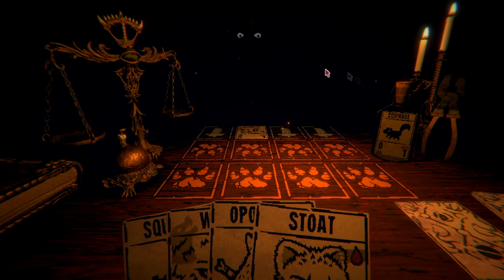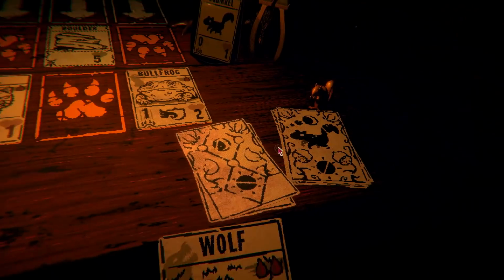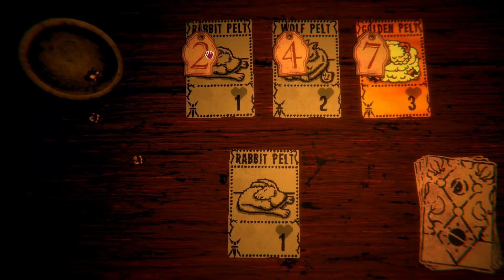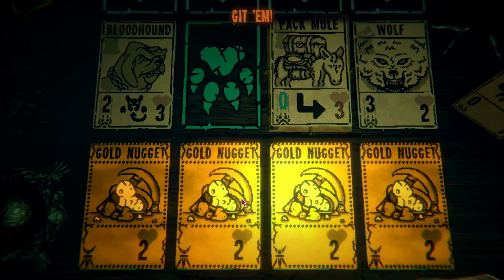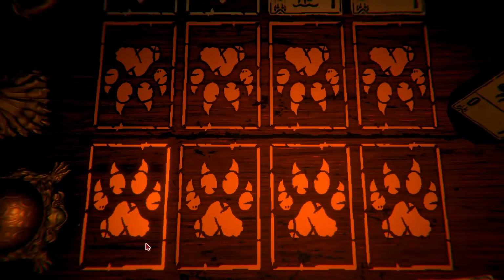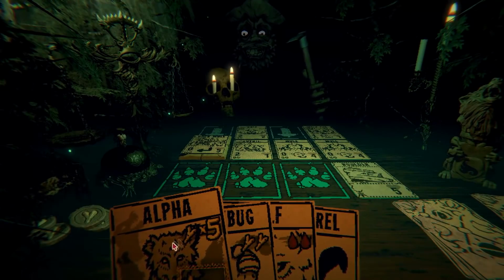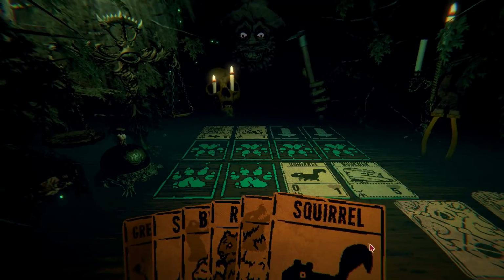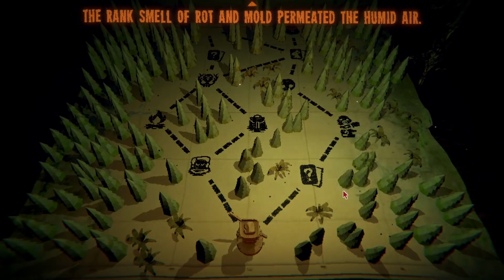Everyone Told Me To Play This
Any game with 97% Overwhelmingly Positive on Steam is simply going to be a great game. This was no exception. As soon as I started I was hooked, as confused as I was. Eventually I even figured out how to defeat the first boss.